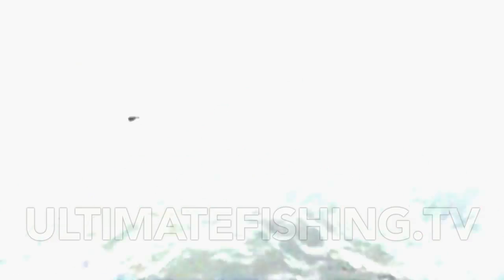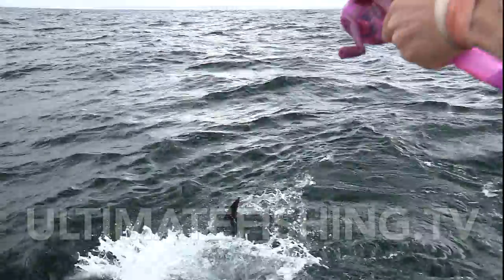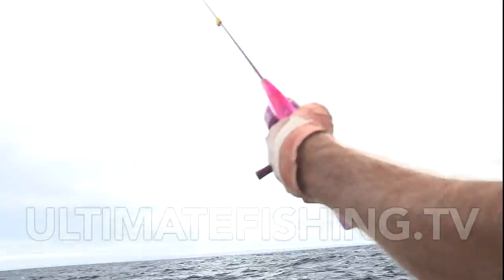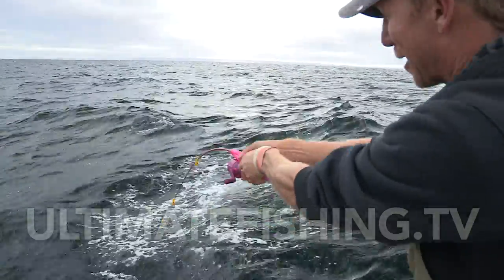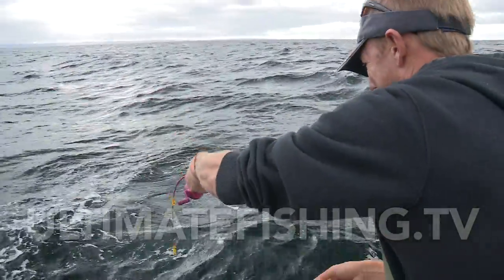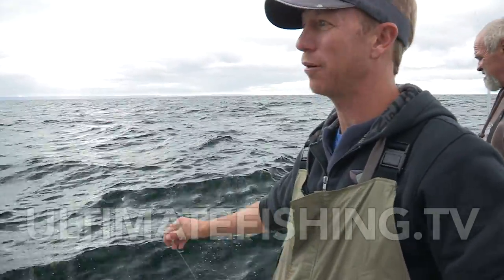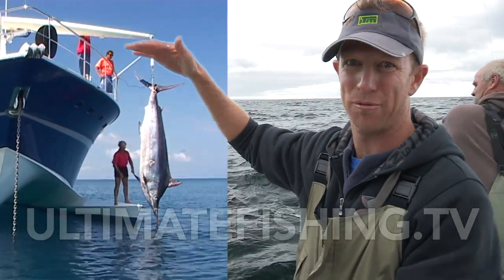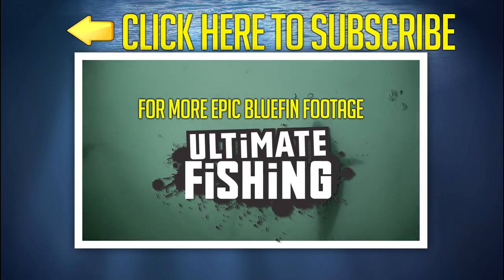GIANT BLUEFIN TUNA ON ULTRA LIGHT TACKLE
When packs of 1000lb+ Giant Bluefin Tunas are smashing baits right next to your boat, the only logical thing to do is to chuck out a bait on a toy rod and see what happens! (Note: No hooks were used in the making of this clip)